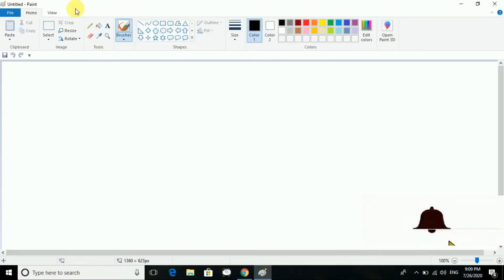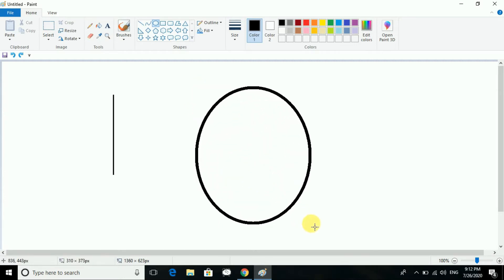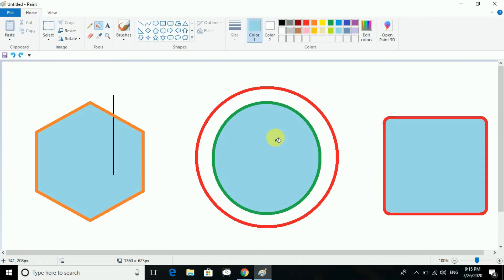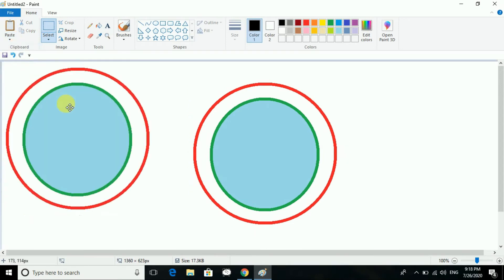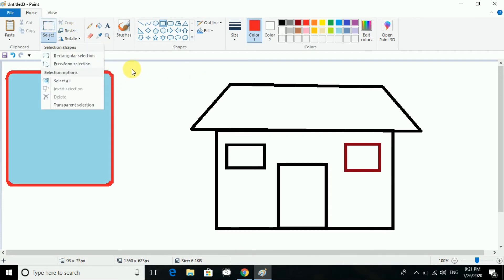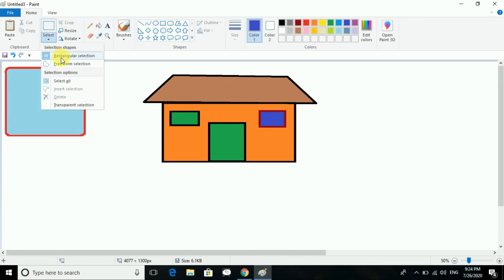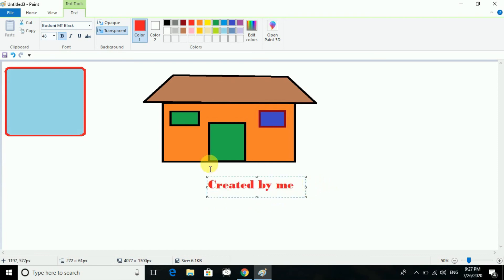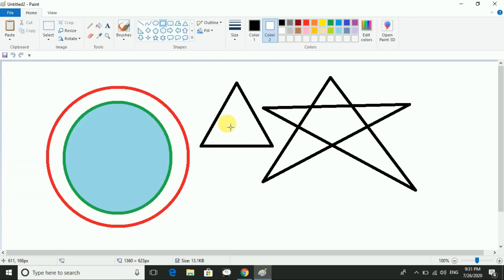How to use MS-Paint | माइक्रोसॉफ्ट पेंट का उपयोग कैसे करें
This video is related to MS-Paint in which it is explained about the components of Paint, different tools, shape tool, text tool, Background color, Foreground color and how to save, open and new paint file.